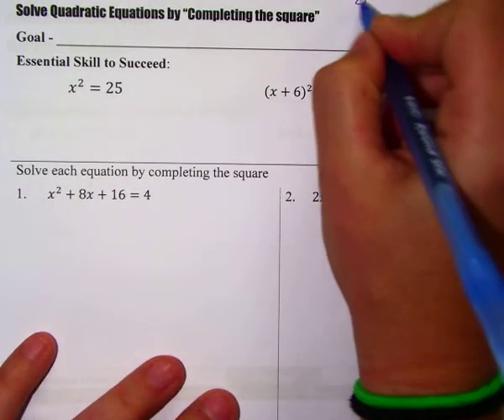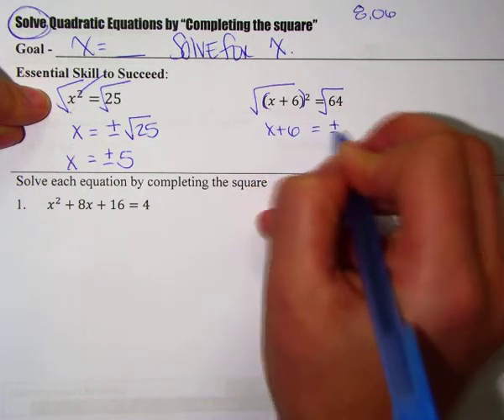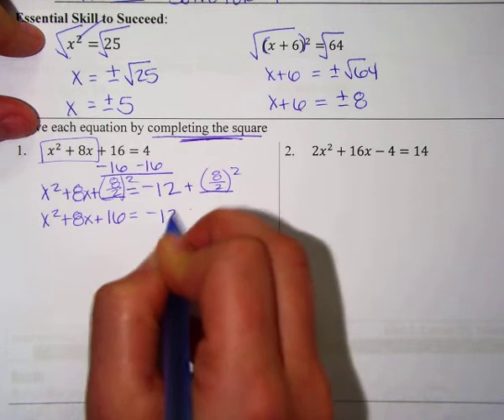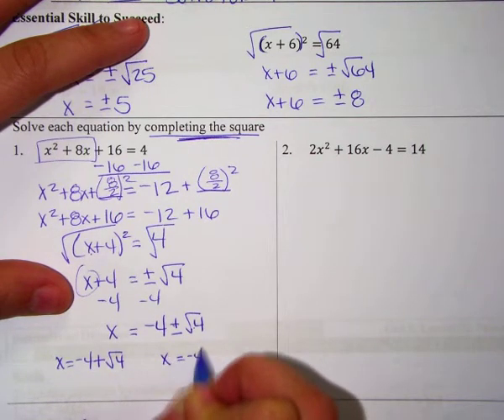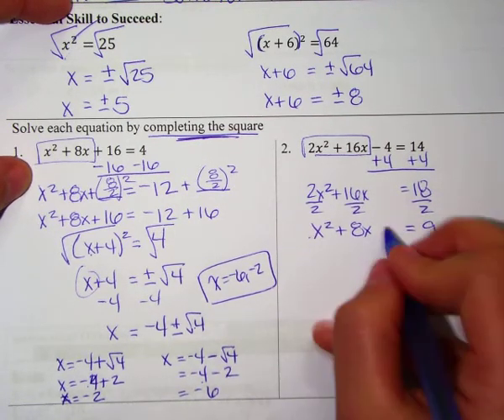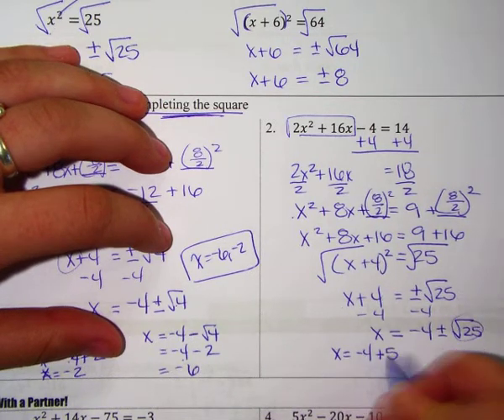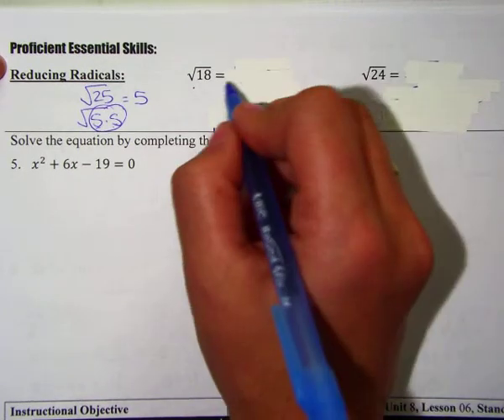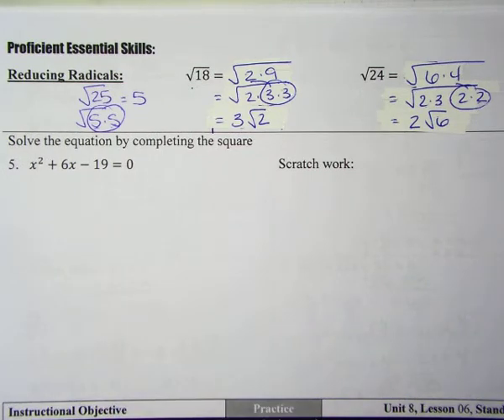Lesson 8.06 - Solve Quadratics by Completing the square